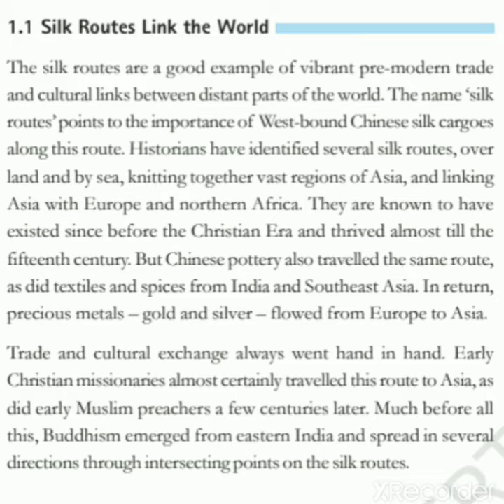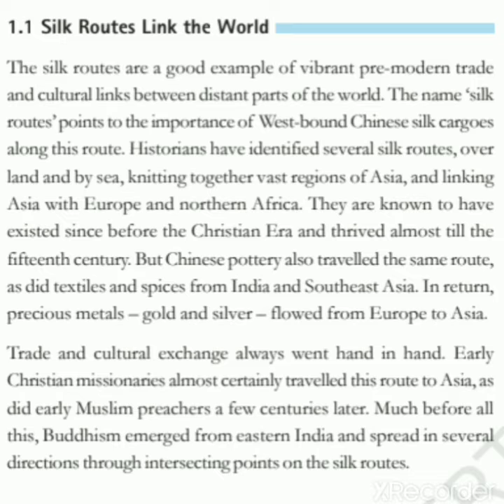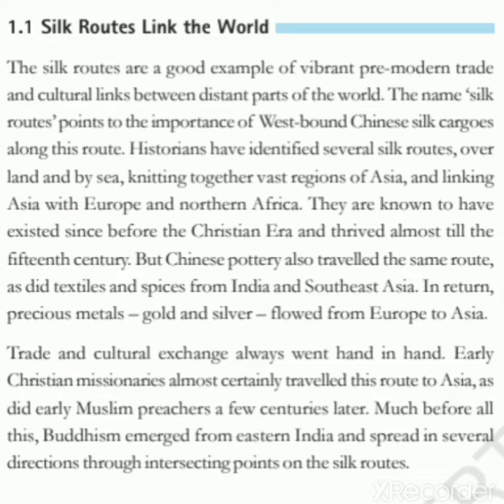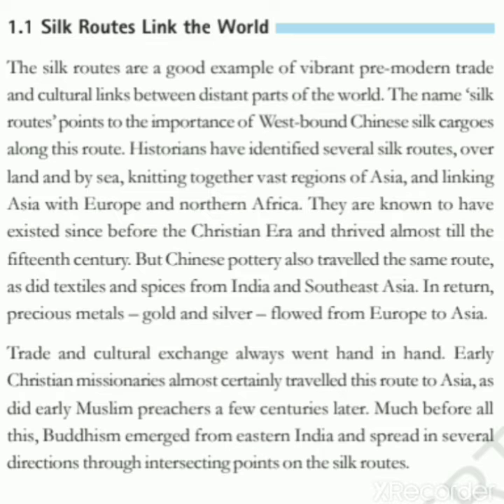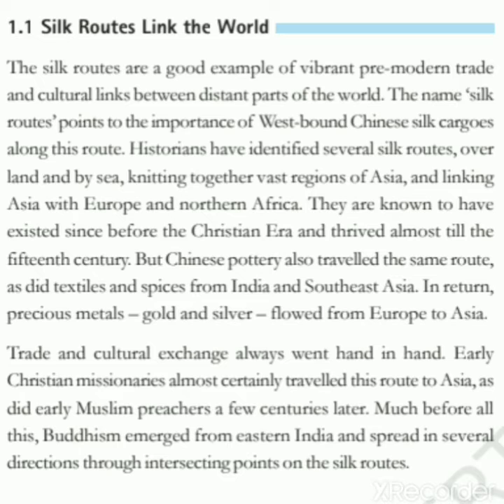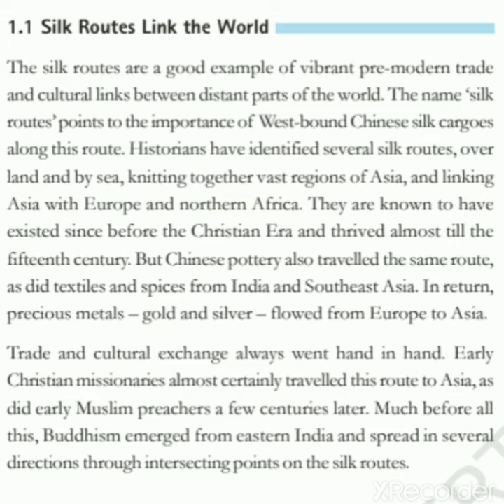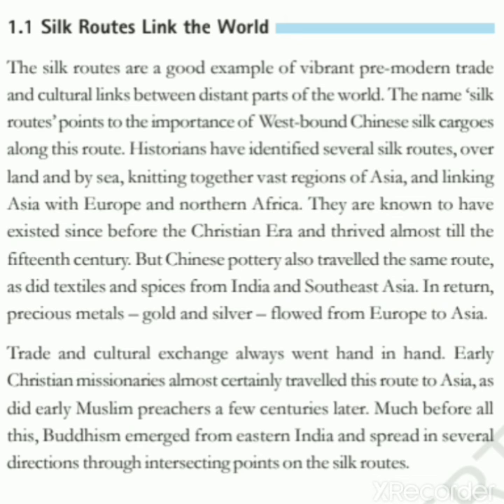The Making of the Global World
How Silk route link the different parts of the world and those parts connected with this route and how trade was done from it.